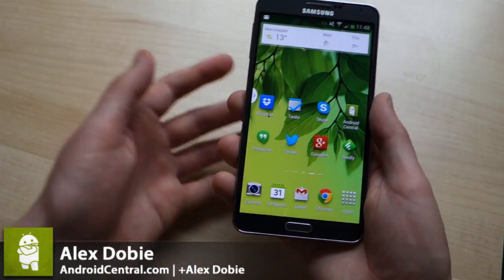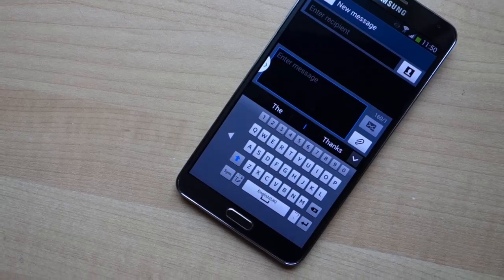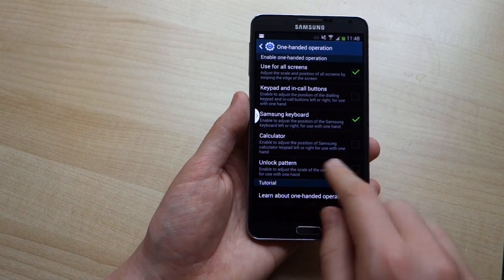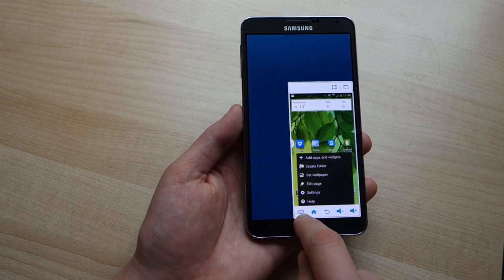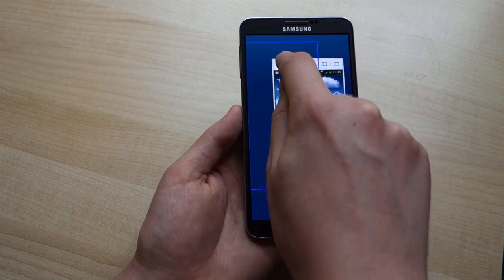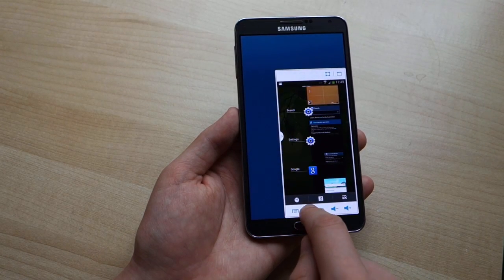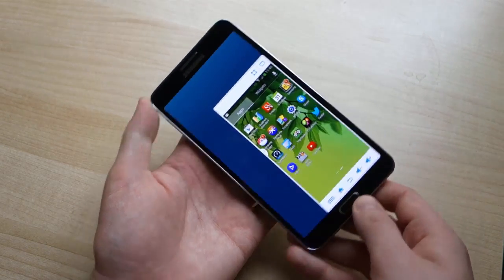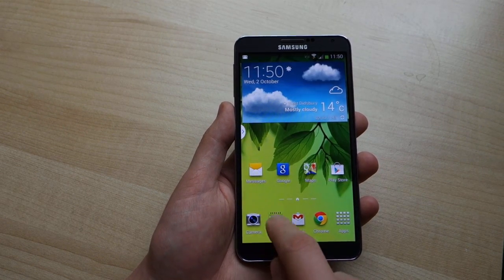How to shrink the Galaxy Note 3's display into a tiny window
Can't reach across the Galaxy Note 3's enormous screen? Samsung's got a software trick to help you out